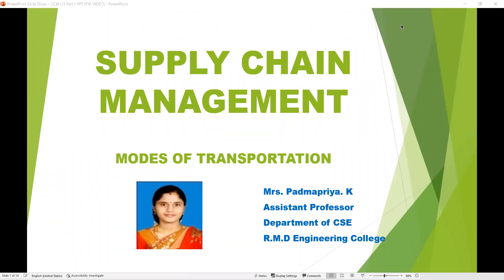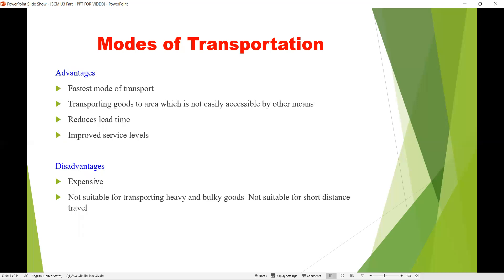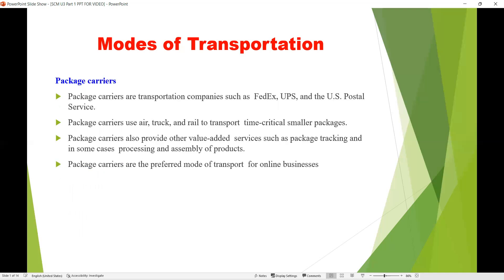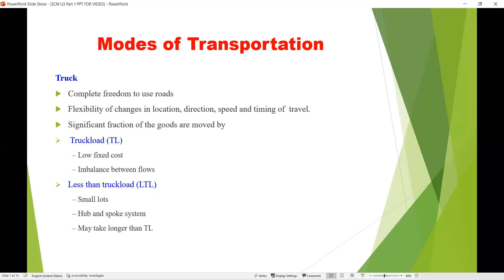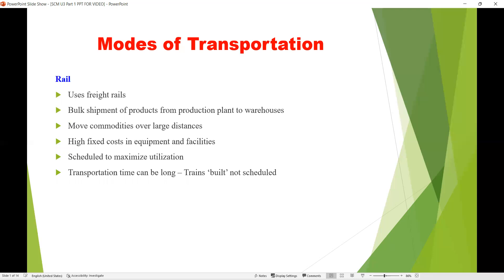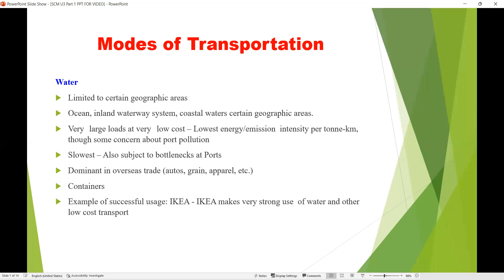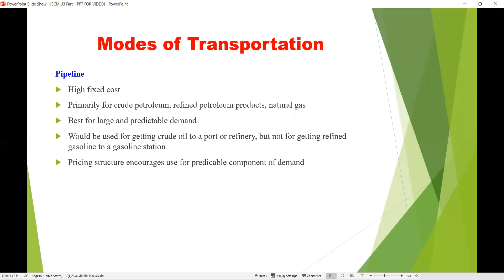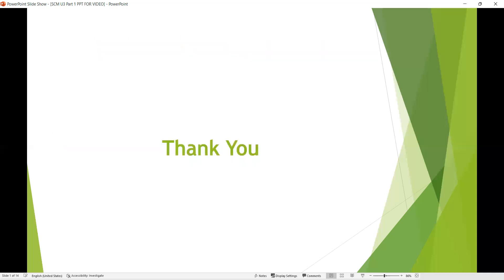Modes of Transportation | Supply Chain Management, Mrs. K. Padma Priya, AP/CSE, RMDEC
This video explains the Modes of Transportation in Supply Chain Management